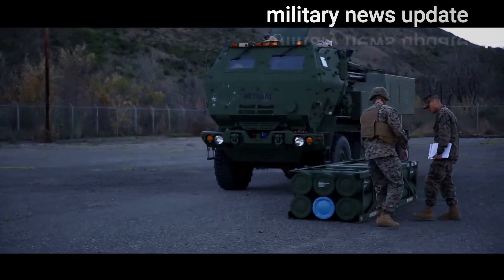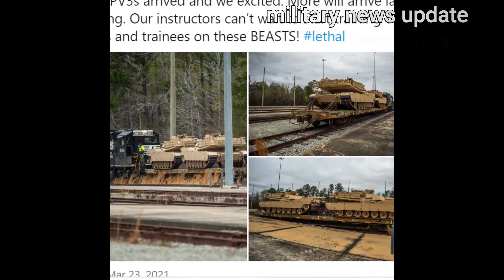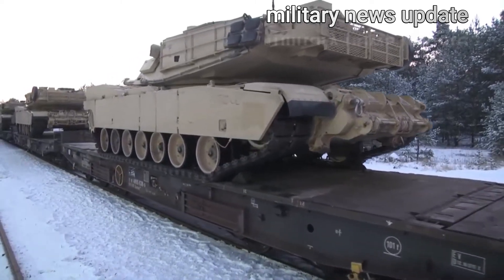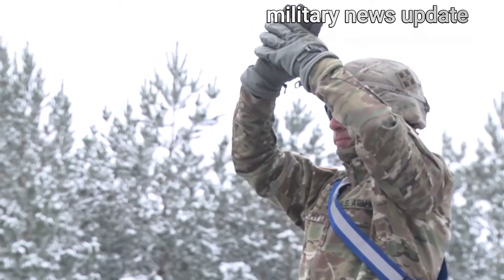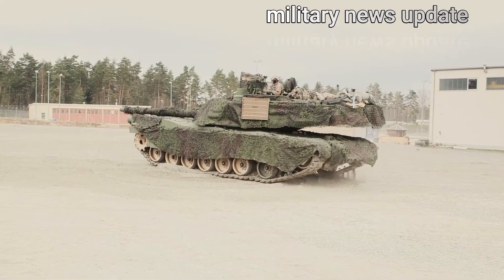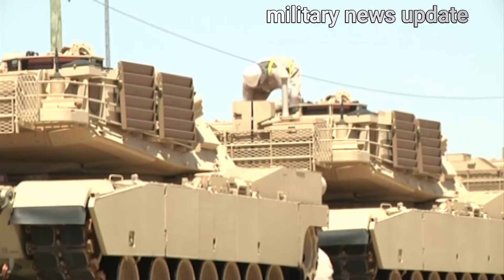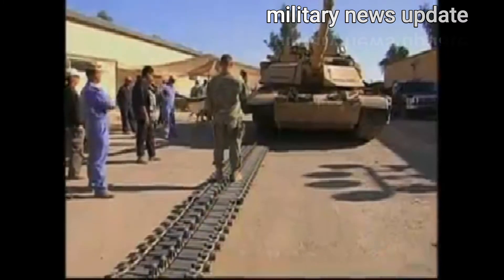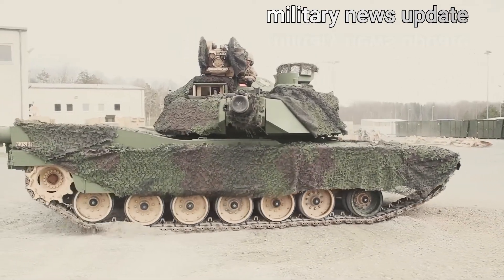U.S. Army Armor School receives newest M1 Abrams tank variant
The United States Army Armor School has received a batch of Abrams M1A2 System Enhancement Package Version 3 (SEPv3) main battle tanks.